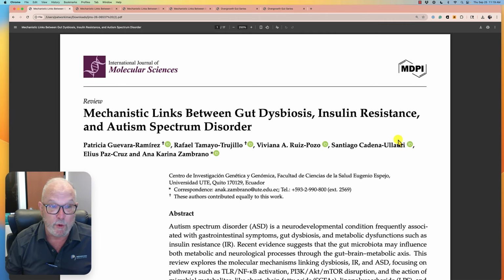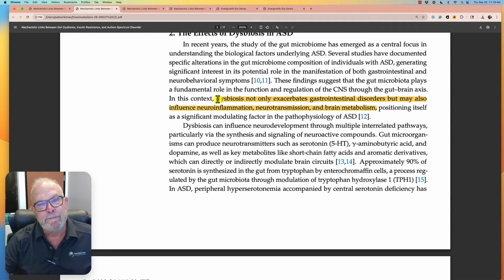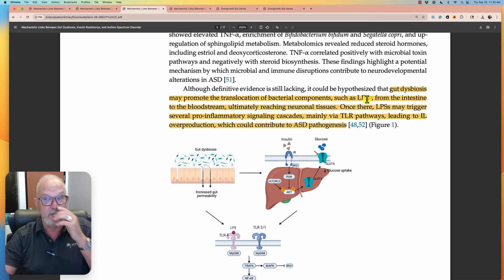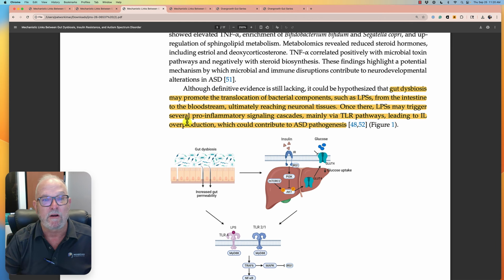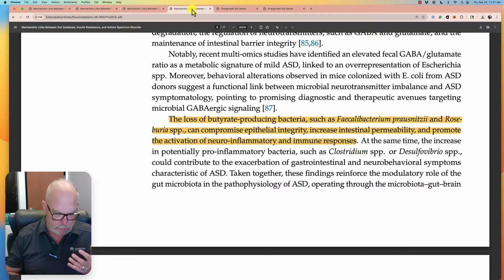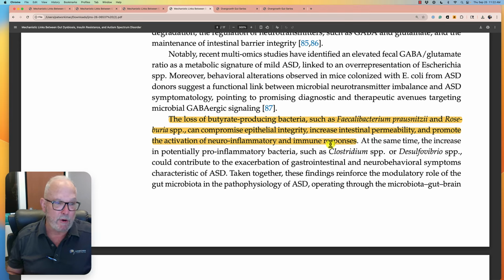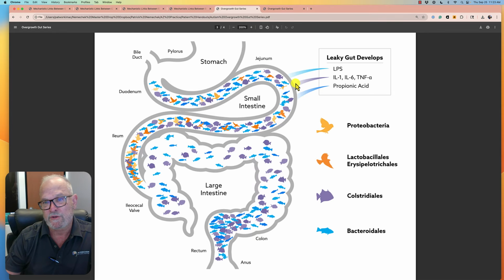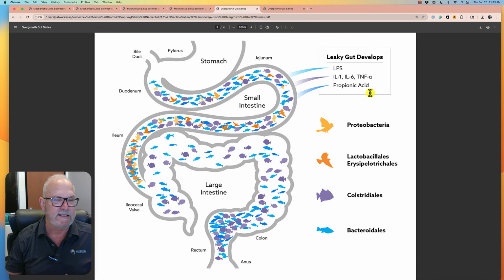Research Update: How Bacterial Overgrowth May Contribute to Neurodevelopmental Disorders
Research Category

--- Dr. Nemechek reviews more peer-reviewed literature discussing how leaky gut is a major contributing factor to the development of autism.

Remember:  SIBO  = Bacterial Overgrowth = Dysbiosis